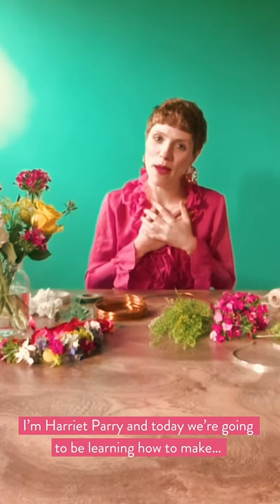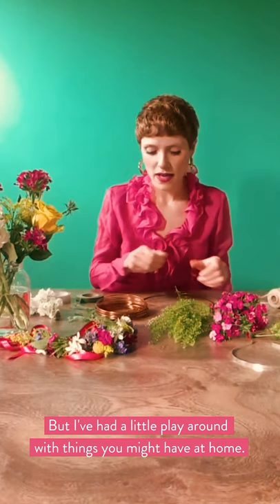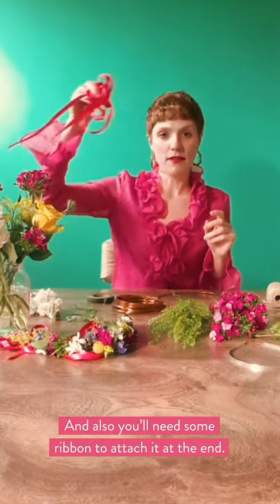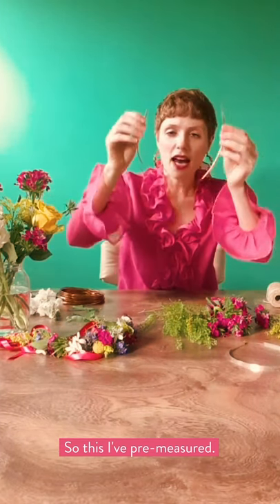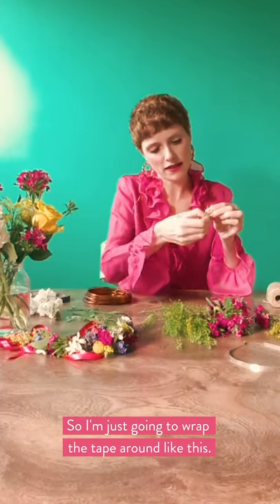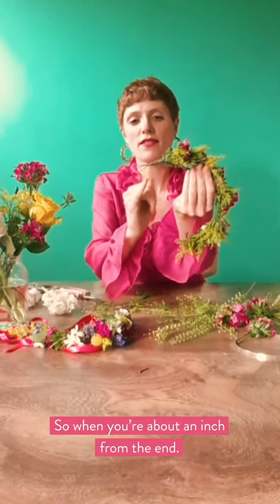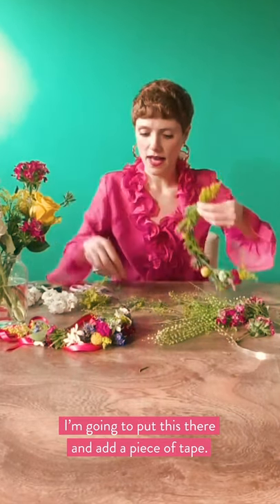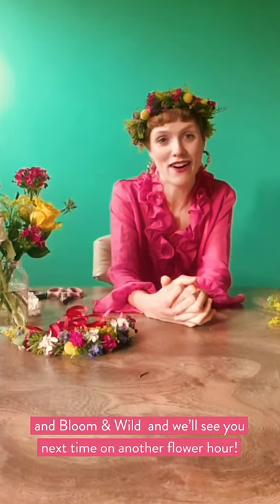How to make a flower crown 👑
Welcome to our next Flower Hour! Our lovely florist, Harriet Parry, is here to show you how to make your very own flower crown to wear to all of your zoom parties! Harriet has made hers with our Rosie bouquet but you can make yours with any flowers you have 😊 just have fun and great creativel! We can’t wait to see your crowns! Tag us and use the hashtag letterboxflowers for a chance to feature on our grid 🌸